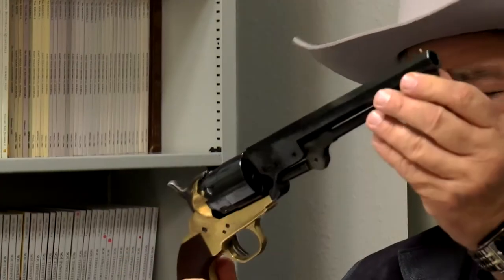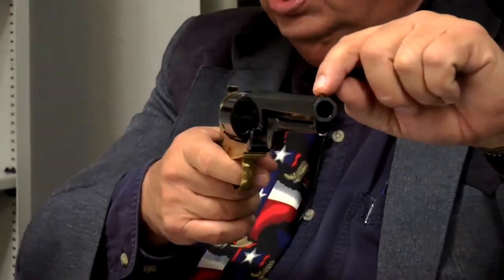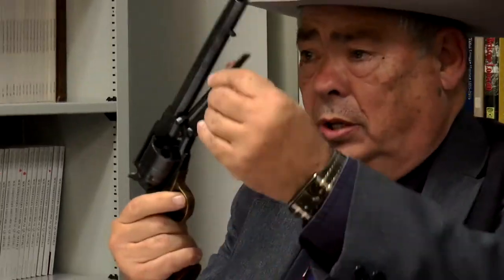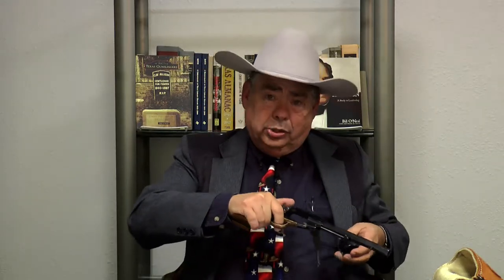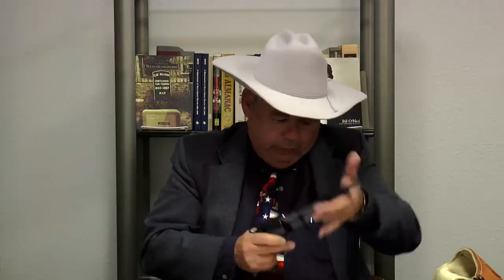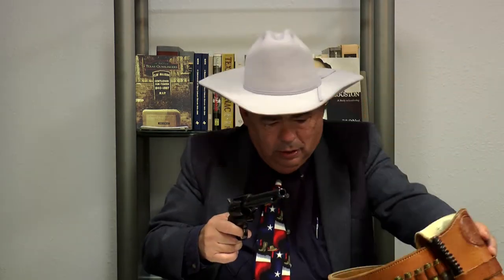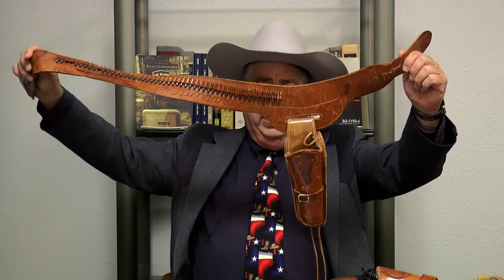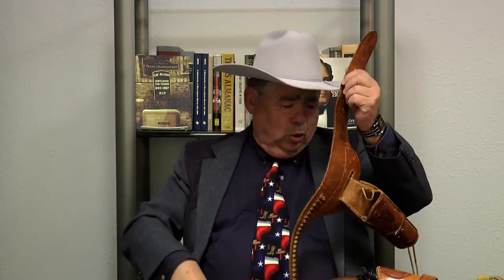Texas Talks Clip - Gunslingers in Texas: The Evolution of Early "Six Shooter" Technology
Bill O'Neal discusses the weaponry during the Mexican War with the 6 shooter pistols. The US military using these guns had more firepower than anyone in the world and demonstrated that in the conflict. O'Neal discusses the 1851 Navy Colt and the 1858 Remington 44 caliber, which were two of the most popular Civil War guns. He also discusses the 1871 Colt revolver 6 shooter and the fast-draw scenarios that developed thereafter.

Clip is from Bill O'Neal's full webinar "Gunslingers in Texas." Join TSHA to watch the full webinar